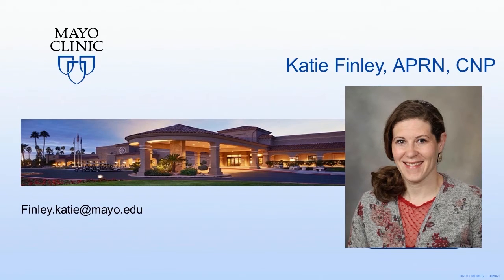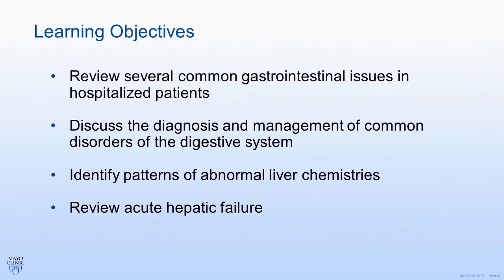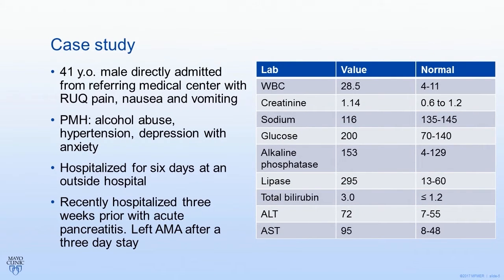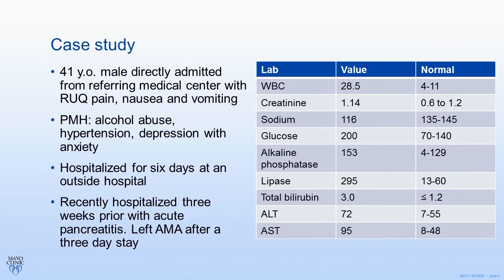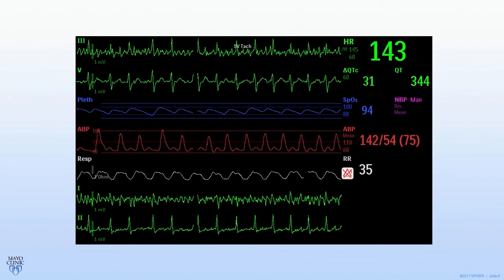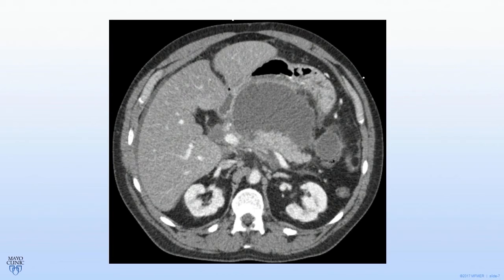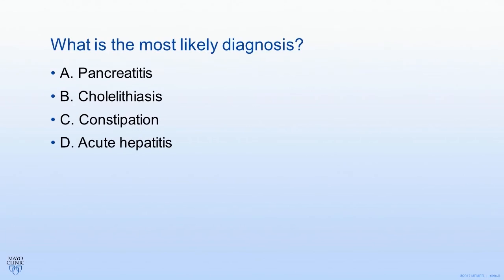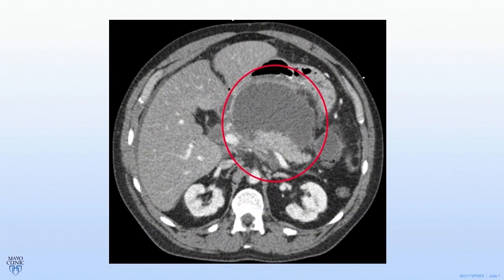From One End to the Other: Common GI disorders by Katie N. Finley, APRN, CNP | Preview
Check out this preview of Katie N. Finley, APRN, CNP’s informative medical talk about From One End to the Other: Common GI disorders. You can view the full video and many others like this by being a subscriber. Learn from the world's best doctors, online with GIBLIB!